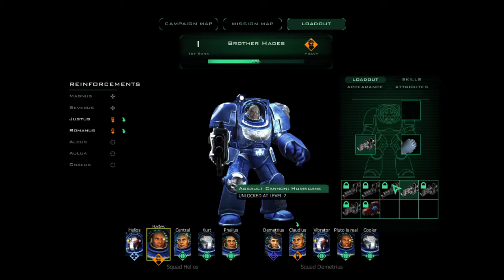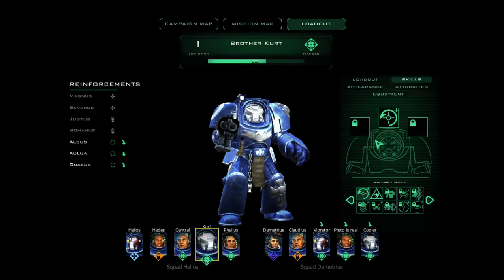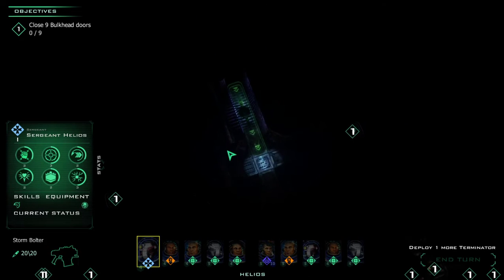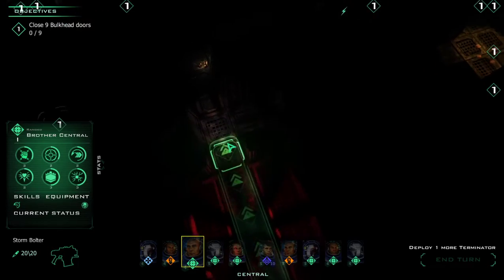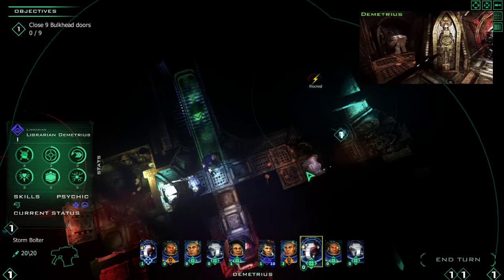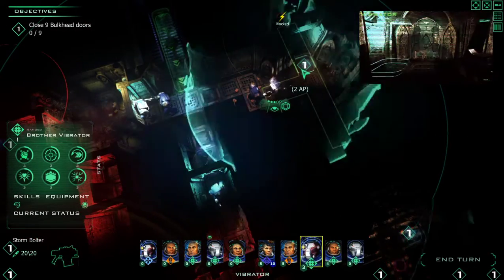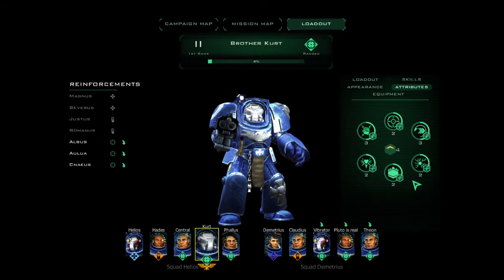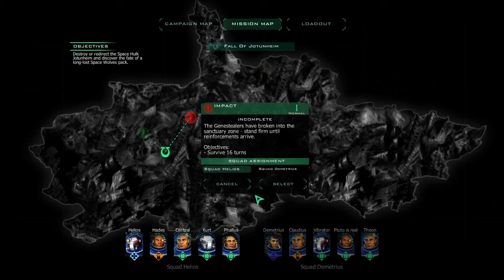Cooler Plays | Space hulk Ascension | 2